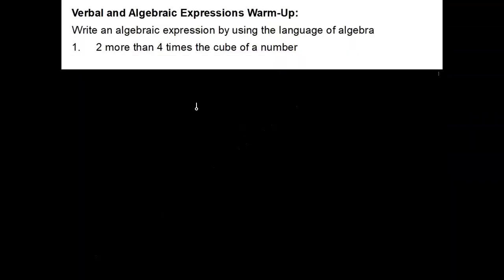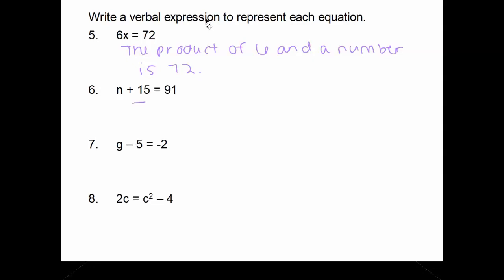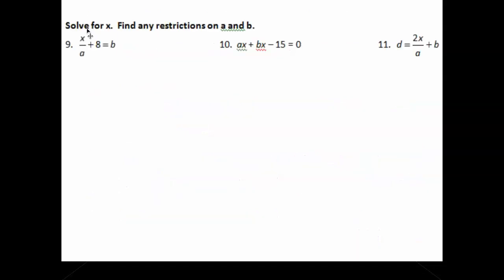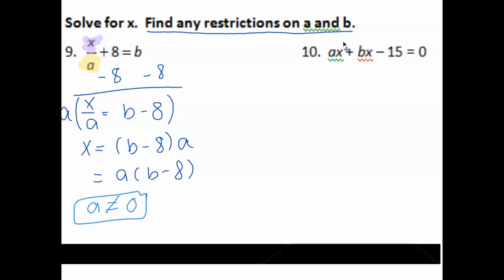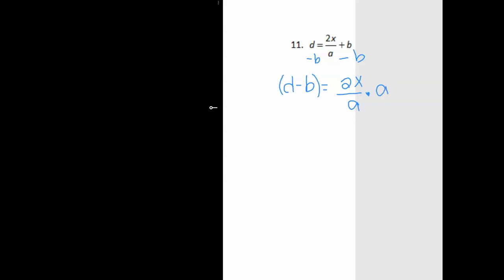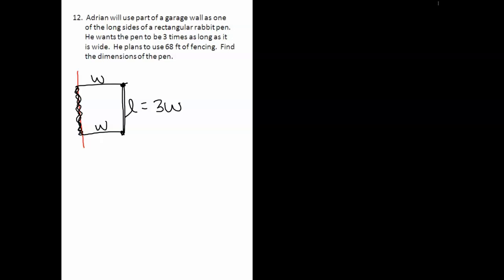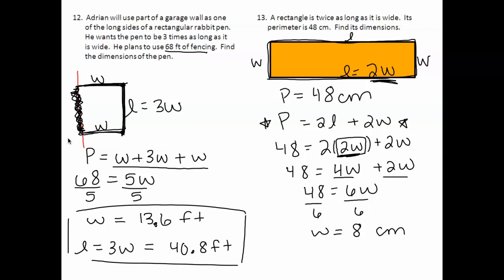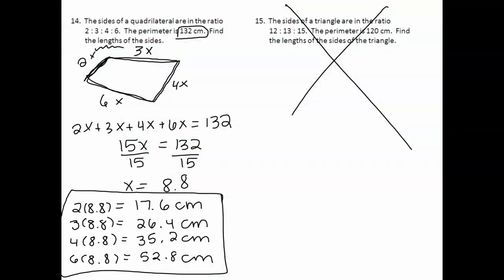1-3 Solving Equations Day 2 (A2)